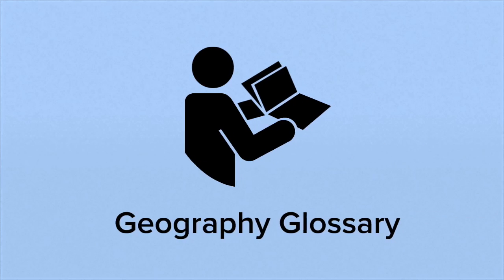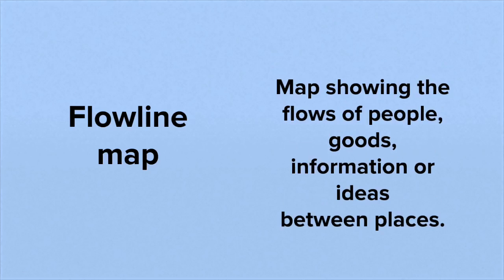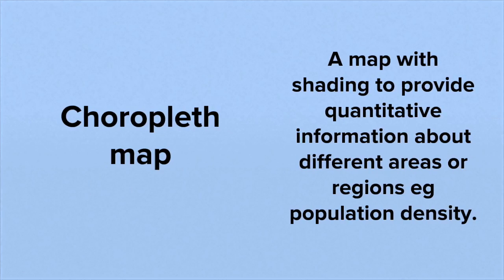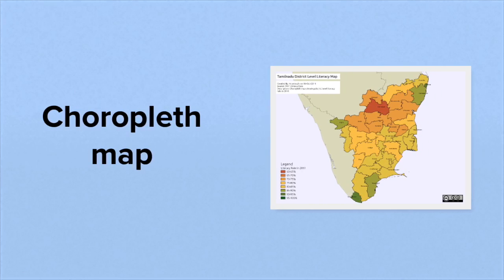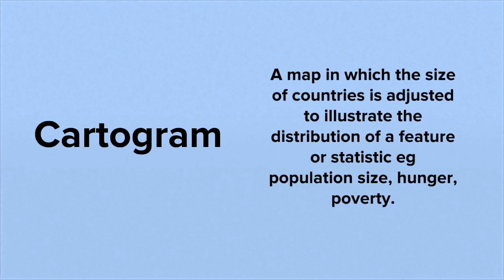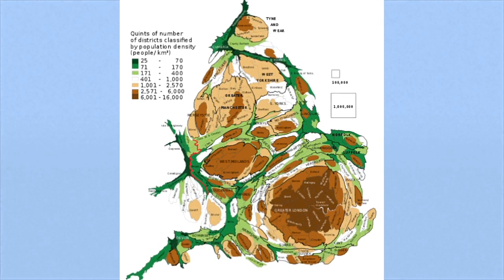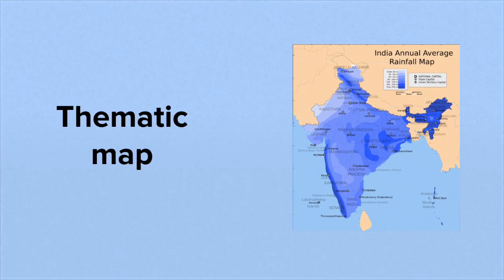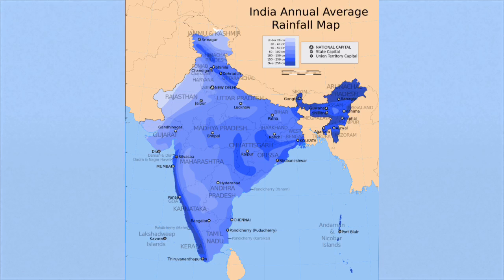Flowline, Choropleth, Cartogram, Thematic Maps - Geo Glossary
This video goes through the geographic mapping terms in the New Geography Syllabus (Stage 4/5) and explains each one, giving examples.